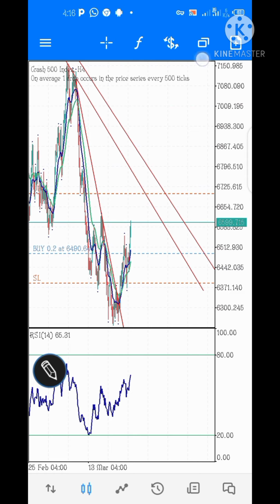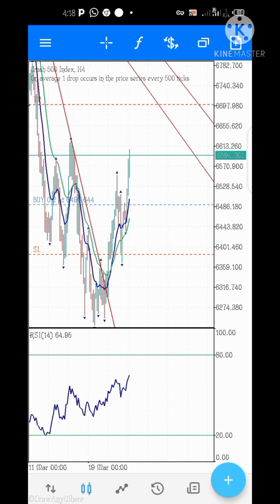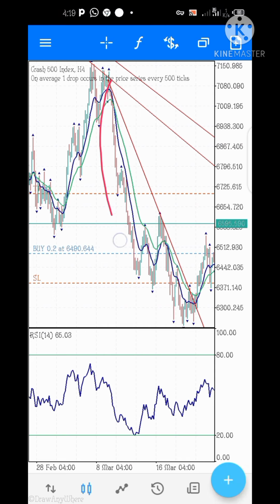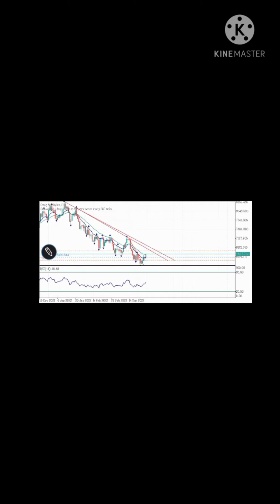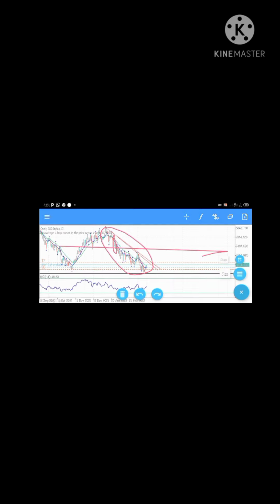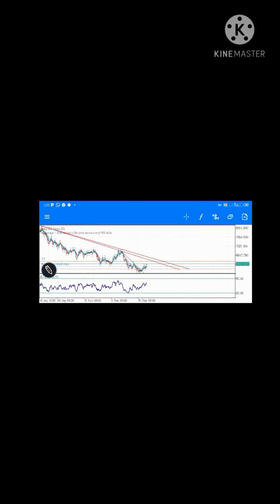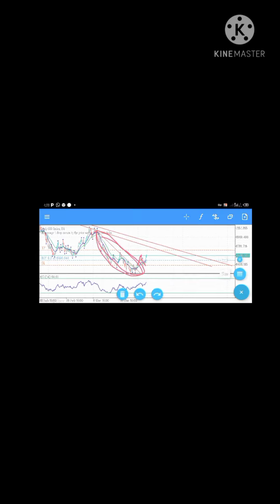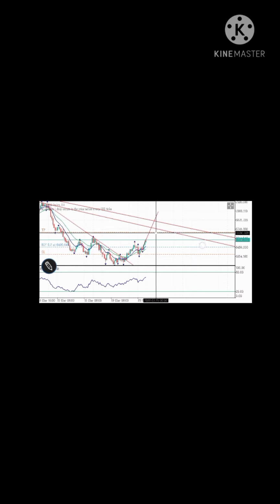EPD 2: Philosophy of Market chart: Trading Boom and Crash with PriceAction Strategy.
This is continuity of episode 1..